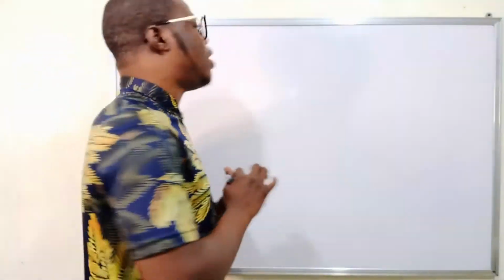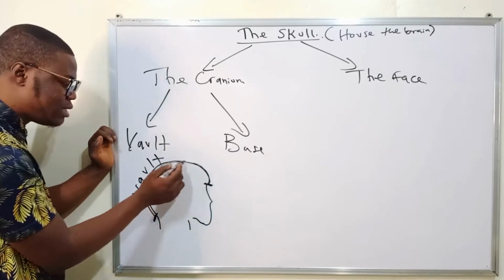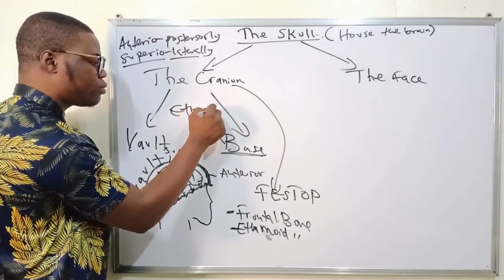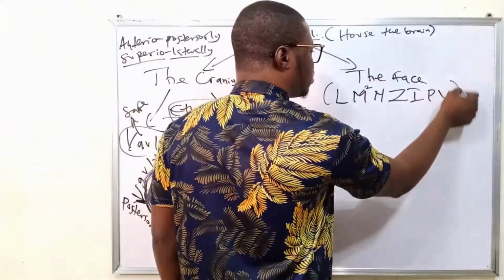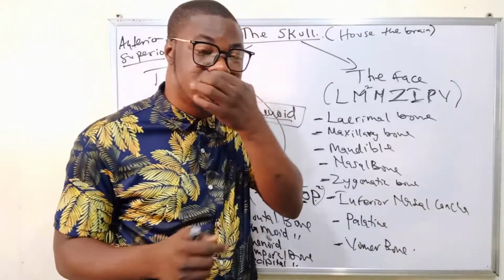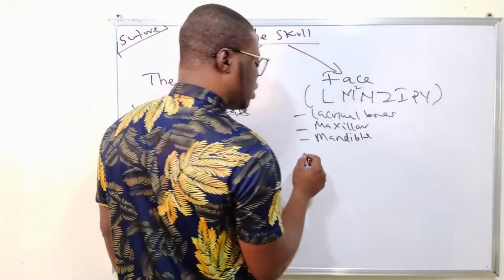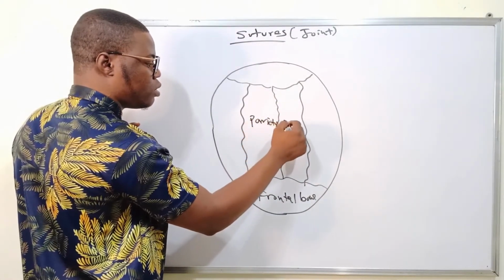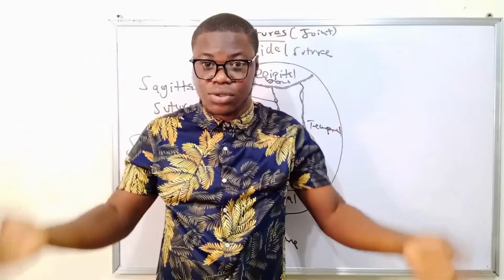Skull bones and sutures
The skull is made up of 22 different bones – 8 cranial bones that enclose your brain within the neurocranium, and 14 facial skeleton bones. There are also 6 ear bones. Except for the mandible, the bones of the skull are joined by sutures, which are a kind of joint that is synarthrodial – in other words, it can’t move.
The 8 cranial bones include one occipital bone, one sphenoid bone, one ethmoid bone, one frontal bone, a pair of parietal bones, and a pair of temporal bones. The occipital bone is found at the back of the skull. The sphenoid bone can be found in the middle inferior portion of the neurocranium and kind of looks like a butterfly. It is in front of the temporal bone and is one of 7 bones that articulate to form the orbit. The other six are the frontal bone, the lacrimal bone, the ethmoid bone, the zygomatic bone, the maxillary bone, and the palatine bone.
The ethmoid bone is found between your eyes, located at the roof of the nose, and separates the nasal cavity from the brain. The frontal bone is the bone of your forehead. It has two portions – one vertical, and also the horizontally-oriented orbital portion.
The remaining 4 bones are a pair of parietal bones and a pair of temporal bones. The parietal bones are joined together at the top of the skull. Together, they form the top and sides of the neurocranium. Each bone is roughly quadrilateral in shape. The temporal bones can be found at the sides and base of the skull. They are overlaid by what we call the temples. It is inside the petrous part of the temporal bone that we find the ossicles – the bones of the middle ear and the smallest bones in your body. A set of three ossicles is found on each side of your head, so there are 6 ossicles in total. These bones include the hammer, anvil, and stirrup, also called the malleus, incus, and stapes. The ear canal, which joins the outer and middle ears, is known as the external acoustic meatus. There is also the internal acoustic meatus, which is a tube running from the inner ear to the back of the skull – to what’s called the posterior cranial fossa. We will discuss the three fossae of the skull will be discussed in a later video.
So those were the 8 cranial bones. Again, these included the occipital bone, the sphenoid bone, the ethmoid bone, the frontal bone, a pair of parietal bones, and a pair of temporal bones.
Now for the facial bones. The facial bones include the mandible, the vomer, a pair of maxillae, a pair of palatine bones, a pair of nasal bones, a pair of nasal conchae, a pair of zygomatic bones, and a pair of lacrimal bones.
The mandible is your jawbone. It is the largest bone in the human face and is the only movable bone in the skull apart from the ossicles. The other unpaired facial bone is the vomer, which forms the inferior part of the nasal septum, and articulates with the sphenoid, ethmoid, palatine bones, and maxillary bones. A pair of maxillae are fused together at the intermaxillary suture to form the bone of the upper jaw. This includes the hard palate in the front of your mouth. The two palatine bones, together with the maxillae, comprise the hard palate. They are located at the back of the nasal cavity.
The pair of nasal bones form the bridge of the nose and are joined at the internasal suture. The nasal conchae are thin bony elements forming the upper chambers of the nasal cavities. They are composed of three pairs – the inferior, middle, and superior conchae. The zygomatic bones – or your cheekbones – articulate with the maxilla, temporal bone, sphenoid bone, and frontal bone. The lacrimal bone is a small bone in the front of the medial wall of the orbit.